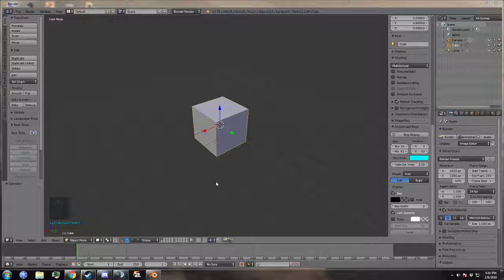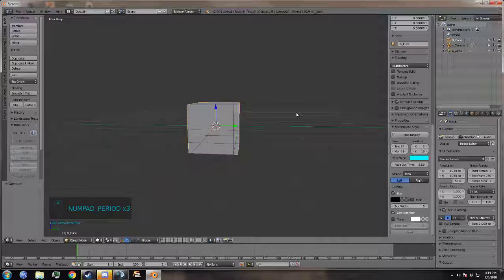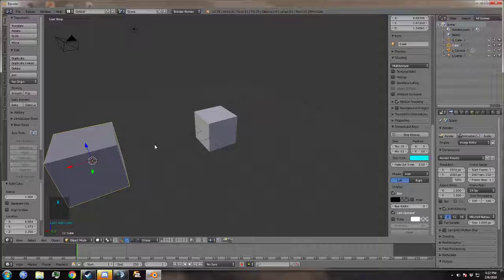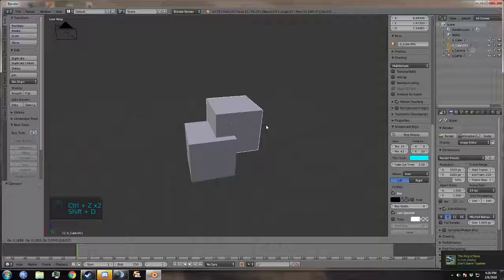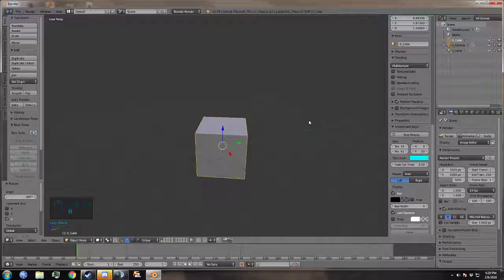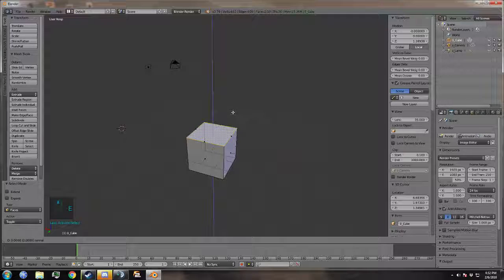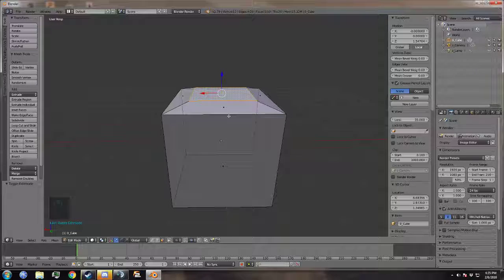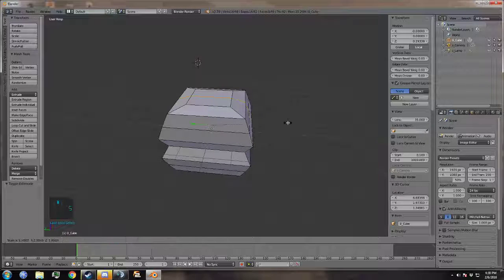Blender Beginners: Basic UI, Tools, and Hotkeys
The hotkeys shown in the video plus a couple more:

Mmb hold down - rotate
Shift + drag lmb - pan
Scroll mmb - zoom in
Period on numpad - center on selection
Numpad 5 - switch between ortho and persp
Other numpad s are for different sides
Z - wireframe/solid shading
Tab - switch between modes

Lmb - select (after changing settings)
Rmb - 3d cursor (after changing settings
A - select/deselect all
B - box select
C - circle select (scroll mmb for larger/smaller circle)
Alt lmb - select loop
O - proportional editing (Soft select in other programs)
G - move
R - rotate
S - scale
Shift after hitting any of these three slows down increments
Ctrl after hitting any of these three snaps increments
E - extrude

Shift a - add new object
Ctrl a - apply scale
Shift d - duplicate (unlinked)
Alt d - duplicate (linked)
I - inset
Ctrl R - add edge loop (scroll mmb for more) (click lmb to finalize)
X - delete